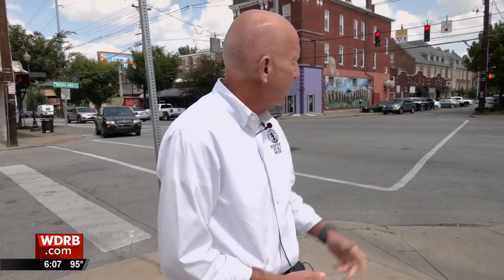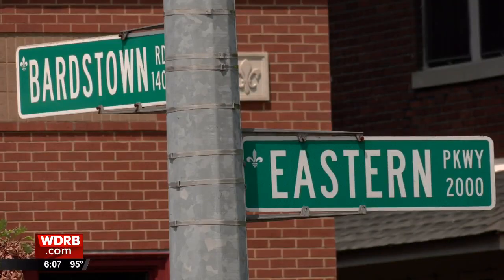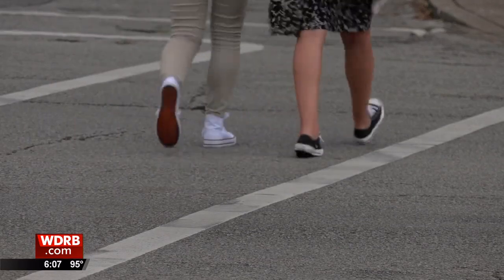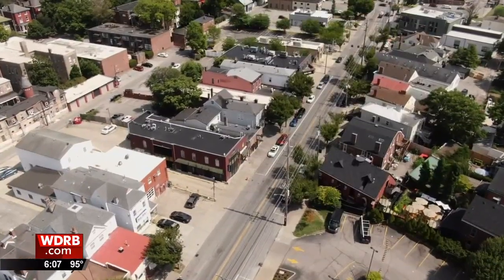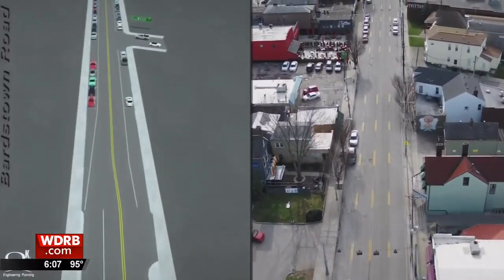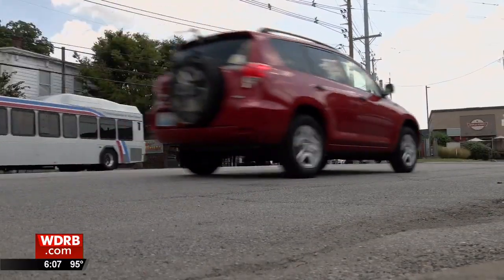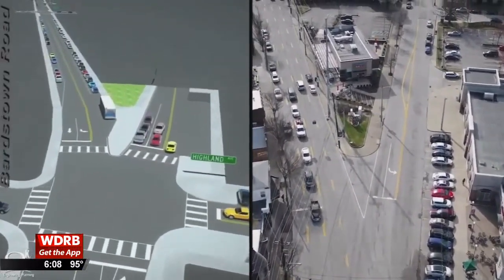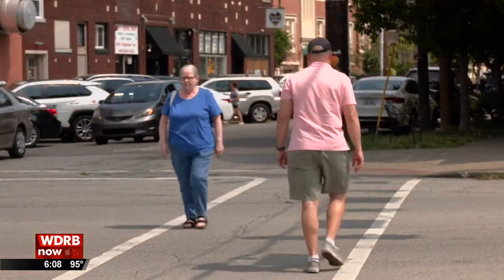KYTC to spend $1 million for Bardstown Road safety improvements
The Kentucky Transportation Cabinet committed $1 million in federal funding to improve pedestrian safety and traffic flow along the Bardstown Road/Baxter Avenue Area between Broadway and Eastern Parkway. Aired 8/23/21